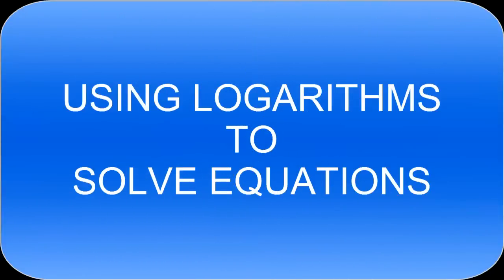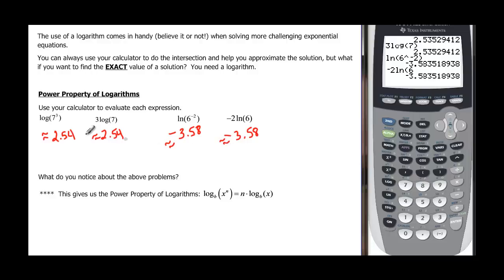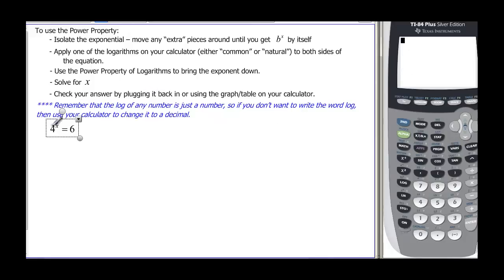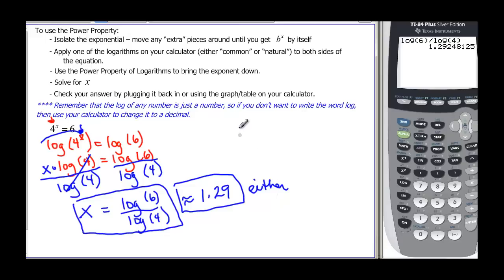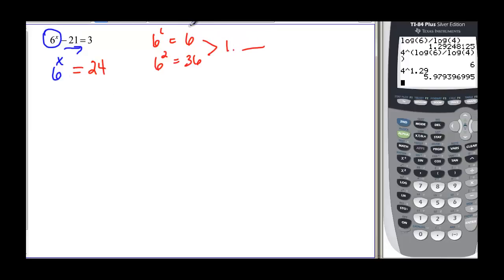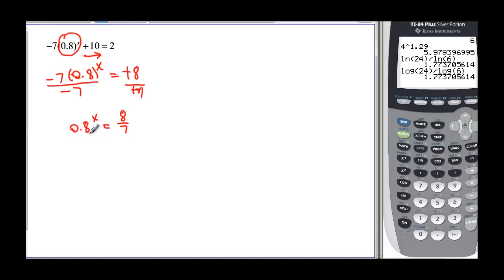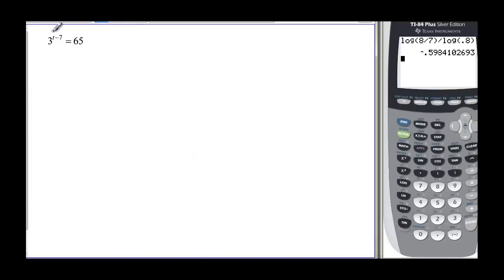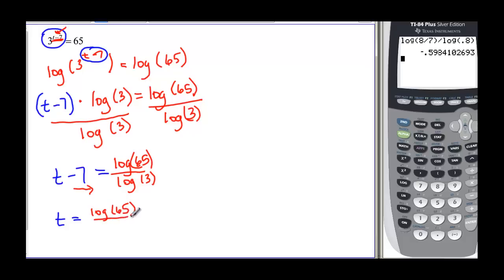110-35 Using Logs to Solve Exponentials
This videos explores the power property of logs and then does varying difficulty problems using the property.